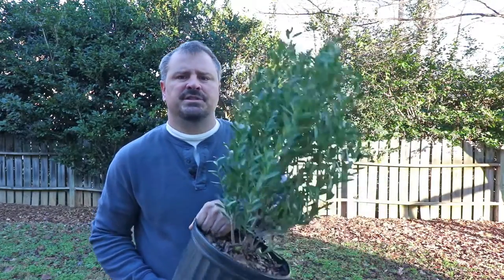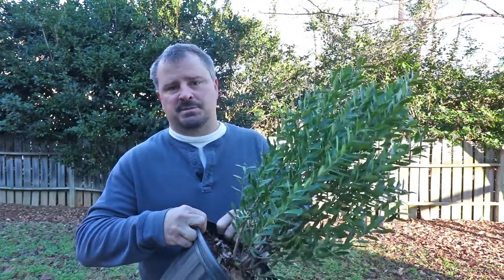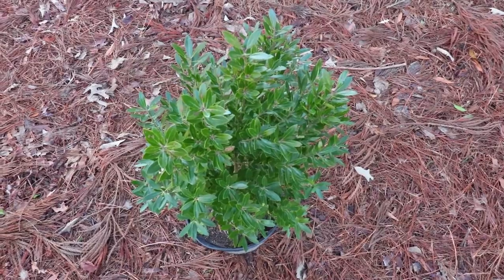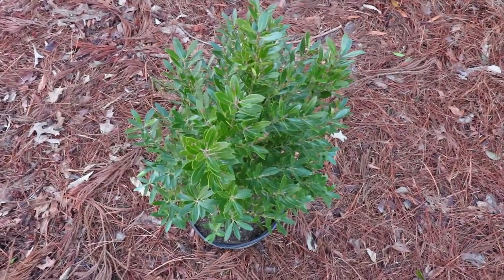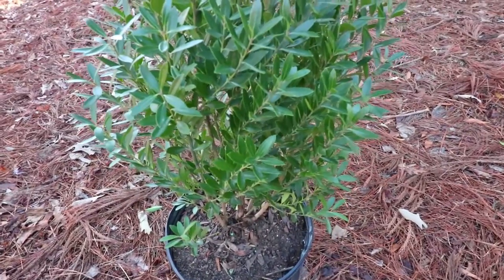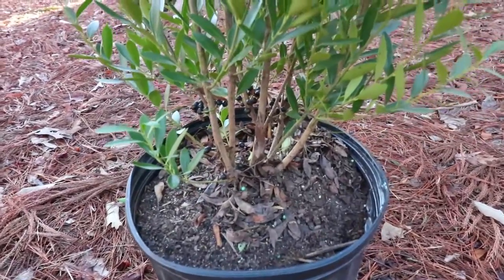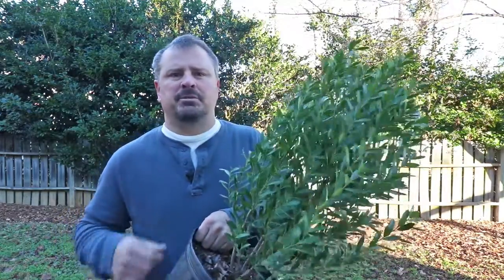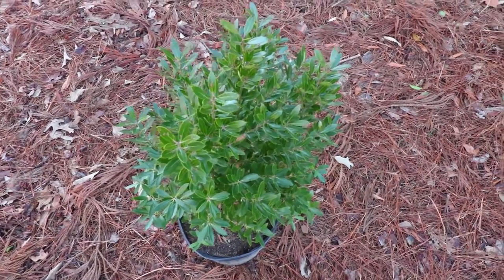How to grow Shamrock Inkberry Holly (Compact Growing Evergreen Shrub)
This video is a detailed description of Shamrock Inkberry Holly. Shamrock Inkberry is an evergreen native shrub. It is a versatile plant that can be tried in many conditions including wetter soils. Shamrock Holly can reach 6 feet in height, but can be kept much smaller.

Shamrock Inkberry Holly
Ilex glabra 'Shamrock'